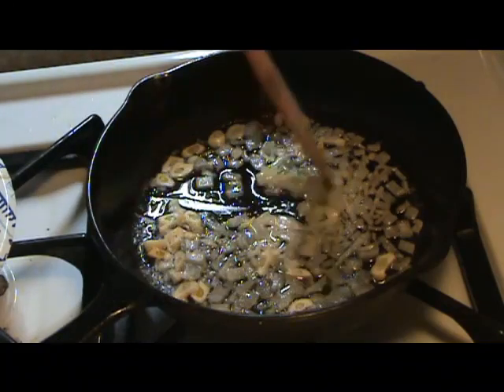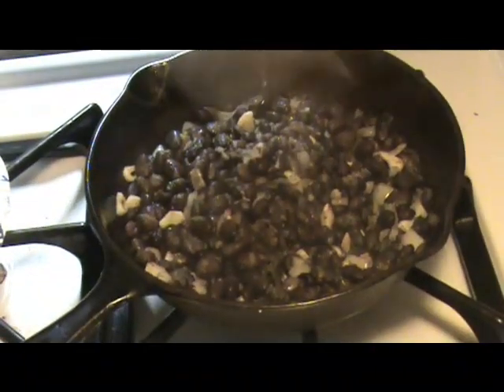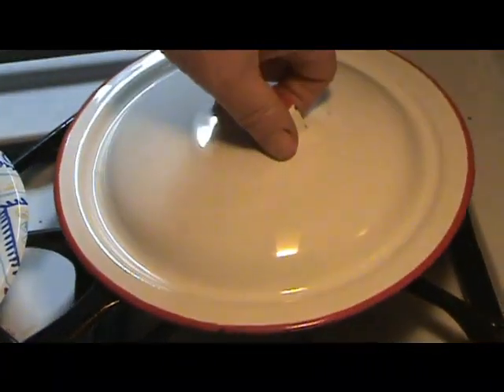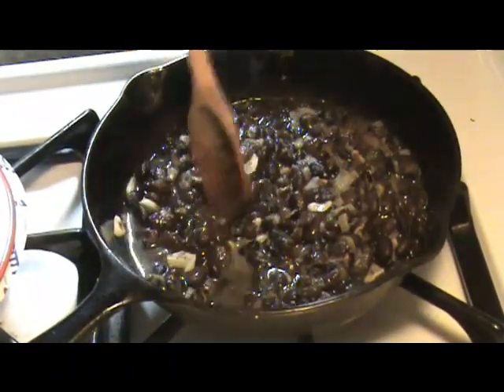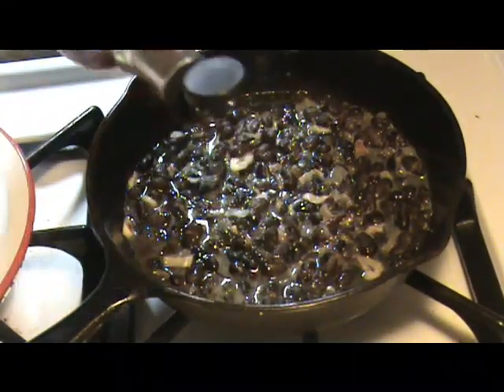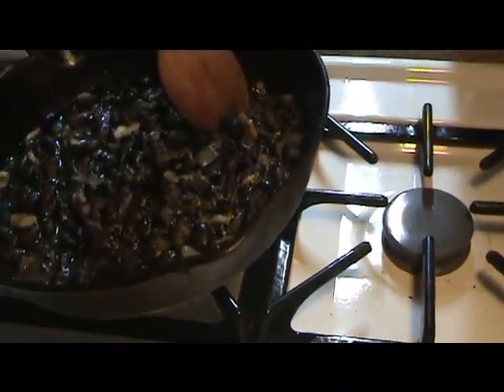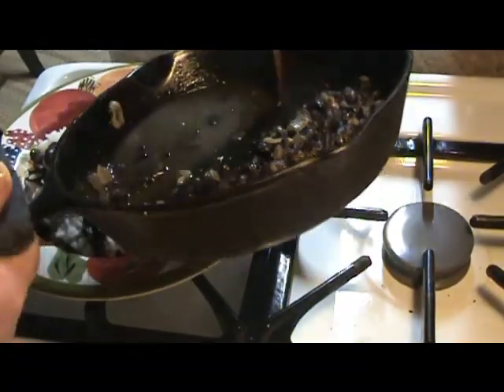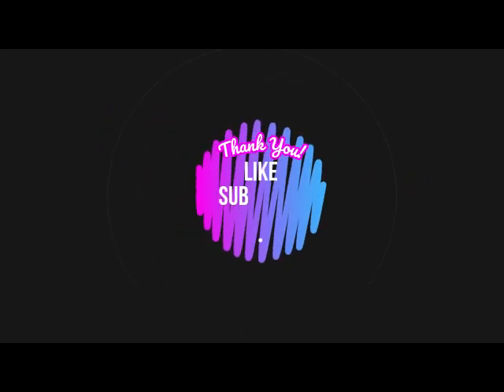Black Beans & Rice w/Maple Syrup, Amy McFarland the Off-Grid Empath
Black Beans & Rice with Maple Syrup. Welcome to the world of cooking with NO refined sugar! Trial and error has brought to a good place now that I no longer have a need for refined sugar in my home. There is always an alternative, in this series it's pure maple syrup!

My recipes are not recipes per say, I grew up in an Italian household that used a pinch, a dab or a drizzle. The honest truth of the matter is anything that you will see here will be to your liking on how much or little you use.

This is what I used in this video:

2 servings

1 c. Cooked Black Beans
2 slices of onion
3 lg cloves of garlic
3 TB of butter (approx.)
1/3 c. of water (approx.)
Drizzled Maple Syrup (Approx. 1/4 c)
salt, pepper and parsley flakes (to taste)
2c. Cooked Rice
Fresh Parsley (optional)

Amy McFarland the Off-Grid Empath

Off-Grid Living is something that I have desired to do for years. Finding the means to fulfill that desire has been an adventure and an education. We as a society have become dependent on outside sources to live a comfortable lifestyle. It is truly not necessary to do so. When one considers the costs over the years of the out of pocket costs, you will quickly see that is money spent with no long term return.

This has also become a spiritual journey. This is where the my channel reflects "My Off-Grid Spiritual Journey". Personal growth is part of everyone's life whether or not it is nurtured or ignored. Part of that is spirituality that is often not talked about or treated as taboo. What has become evident to me is that I could only ignore my spirituality for so long, and it was years!

On this channel you will find various ways that I have been able to create the lifestyle that I want while at the same time honoring my desire to grow spiritually. It is not so much, "how-to", than it is "this is what I did to make it work". I am not conventional by any means and you will experience that in my content.

Life is an adventure, experience it, live it and stay true to yourself!